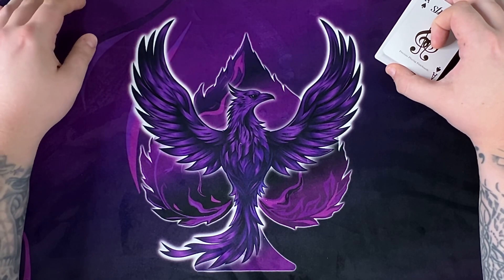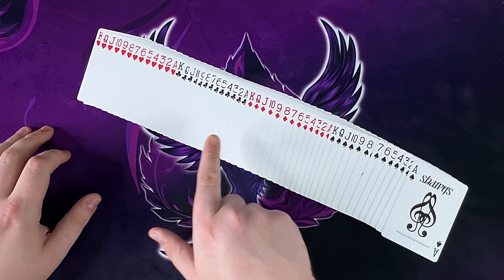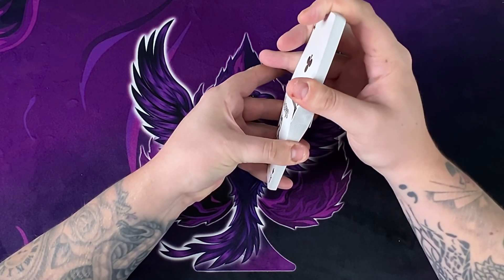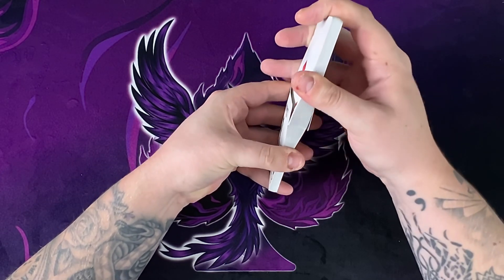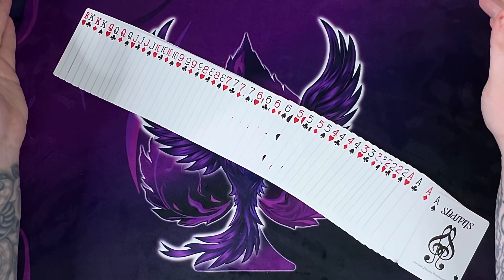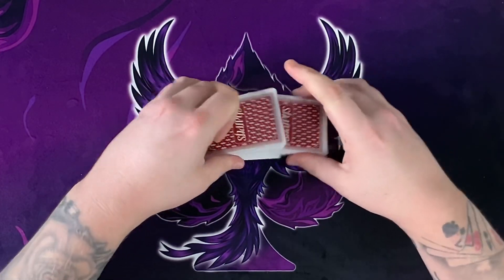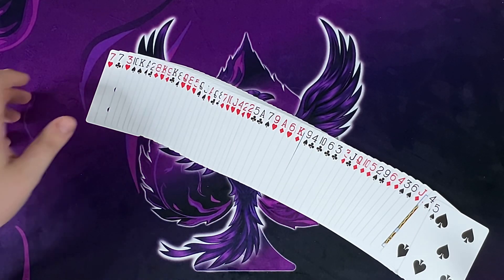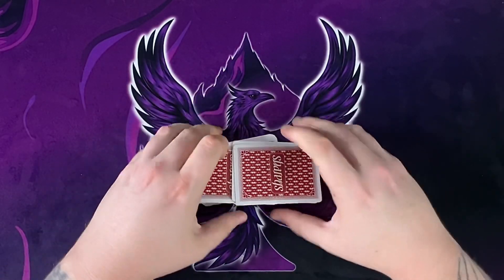Find ANY CARD using the FARO SHUFFLE - Card Magic Tutorial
Are you curious about what sets our website apart? Experience luxury packaging and a personal touch with every order!

Perks with every purchase:
- Luxury Packaging with EVERY Order
- Handwritten thank you note
- Free Gaff cards and stickers

We strike for a perfect delivery from start to finish. Plus, every order gives you a chance to win £50 store credit with our AMETHYST TICKET!